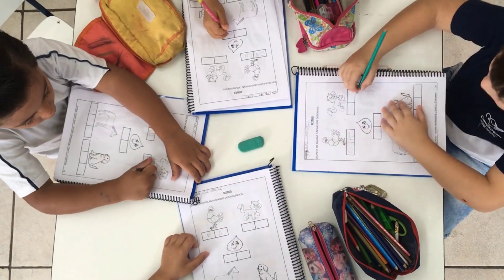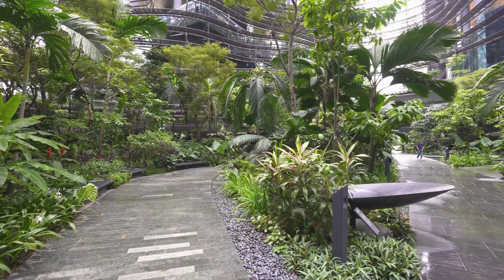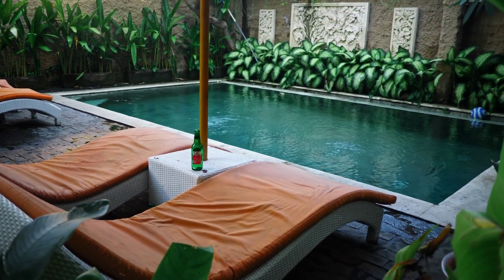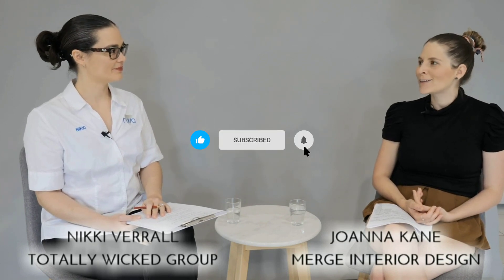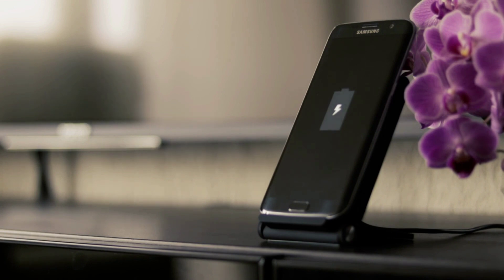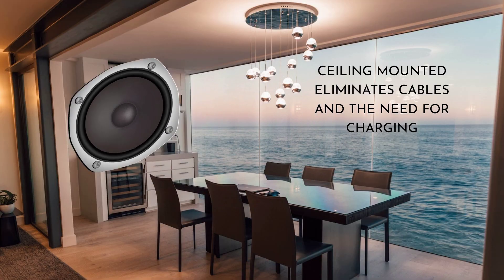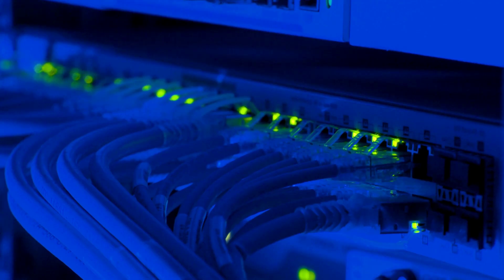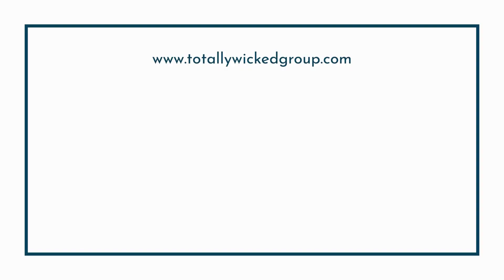Building? Futureproof your home with these design tips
We've all heard the saying that you can't predict the future, but did you know that you can build a home that's ready for it?

In this video, we'll talk about how the pandemic and technology have dramatically changed how we use our homes. Smart devices, working from home, and holidaying at home are also changing how we build. By making small changes to your design you could make sure your home is flexible enough to grow as your needs change.

We are living in the future, and it's time to start building for it.

Chapters:
0:00 Countdown
1:00 How many study desks do you need?
2:28 Make your home feel more comfortable and healthy.
3:08 Holiday in your home sanctuary
3:43 Colour trends
4:01 Which is the right brass?
4:43 Building Management Systems
5:33 Operating security from your phone.
6:10 New home technology integration
6:33 Hardwired or portable speakers
7:12 BMS hardwired systems
7:56 Smart Appliances

1.1 While we endeavour to take reasonable care in preparing and maintaining the information on Our Website and social media, we do not warrant the accuracy, reliability, adequacy or completeness of any of the content of Our Website and social media, nor provide any specific advice for your circumstances. It is your responsibility to enquire with us directly to ensure the accuracy and currency of the material or information you seek to rely upon.

(a) may include technical inaccuracies and typographical errors;
(b) may not necessarily be up to date or accurate at the time you view it; or
(c) is subject to change or can be deleted at any time without notice.